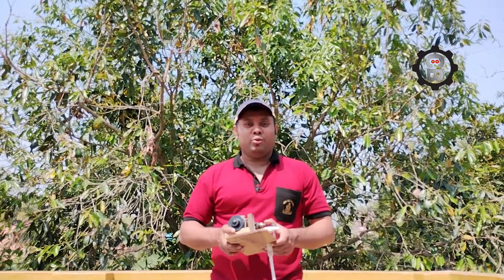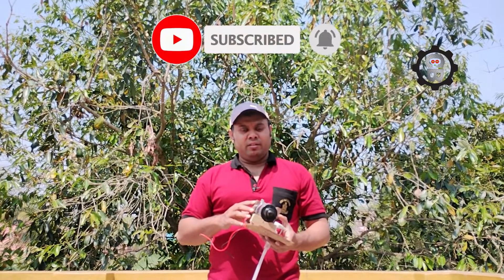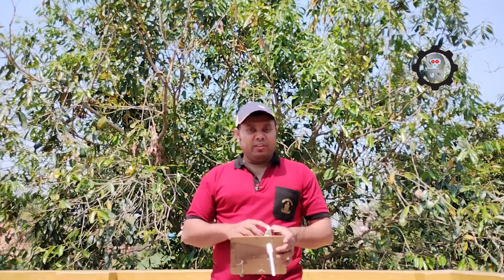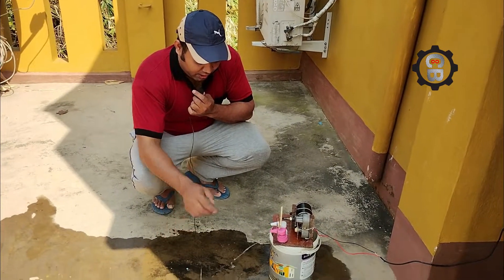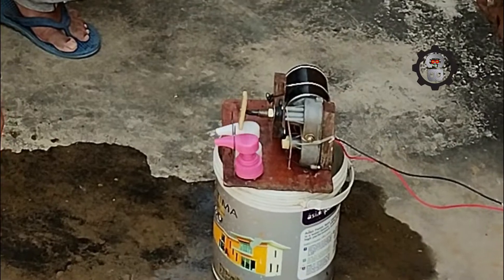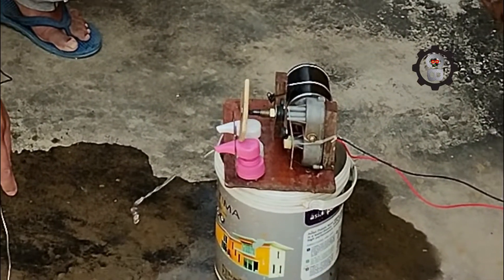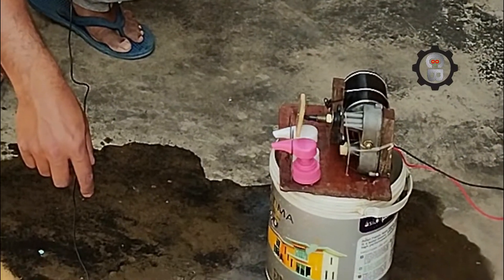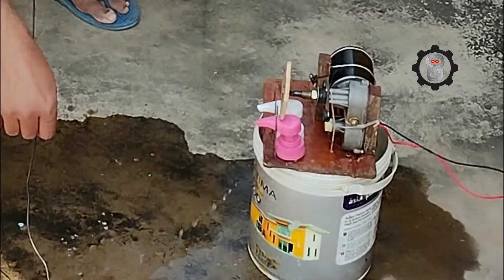Innovative Wiper Motor Project: Unleashing the Potential of this Powerhouse Machine || Chandrabotics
The mechanism behind wipers is the windshield wiper motor, which provides the power the wipers need. A linkage converts the rotational output of the windshield wiper motor into the back-and-forth motion of the wipers.

Do Not Throw Away your Car Wiper Motor.
In this video I have made a Pump using Wiper motor and two Shampoo bottle.

I know that the product is not that much useful but this is a very good application of a wiper motor.
I have already made one video on
" What is inside of a wiper motor ".

Innovation with little bit of Investment. Prioritizing use of easily available materials. Could be Implemented from Home Environment.